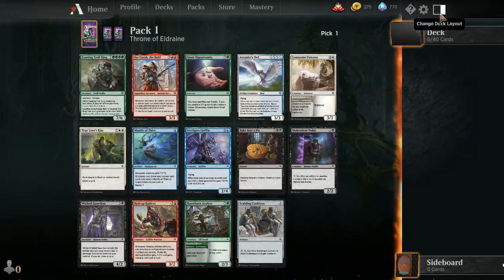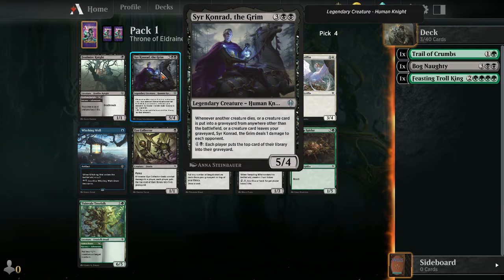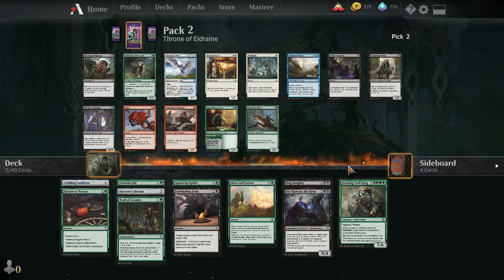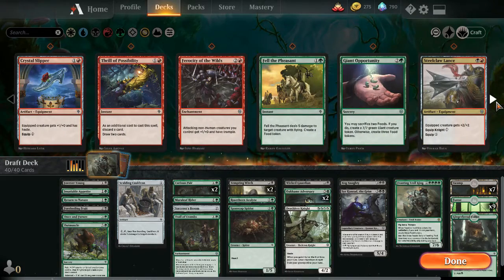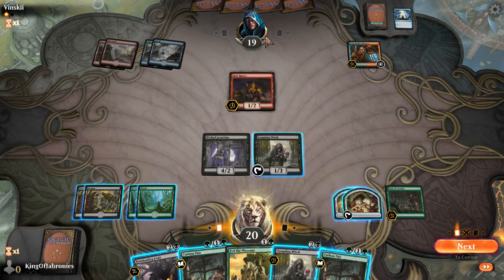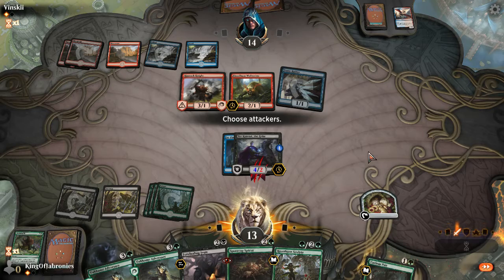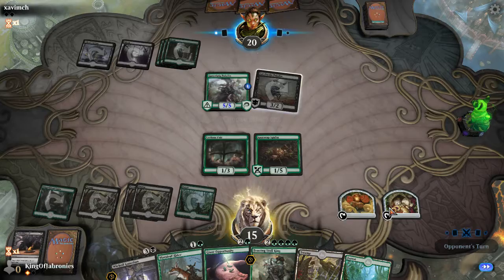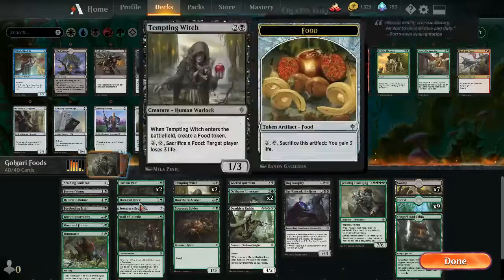Bo3. Traditional Draft. Throne of Eldraine. Golgari Foods. Part 1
5-1 draft. Black/Green Foods. Draft and Gameplay Portion